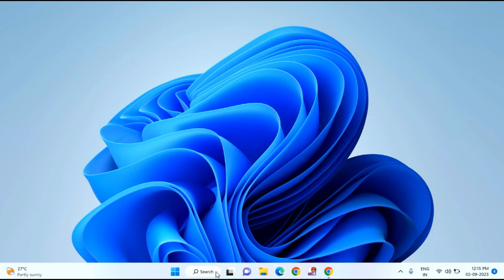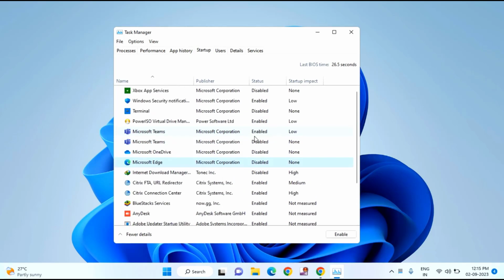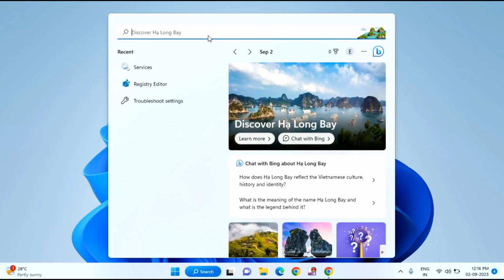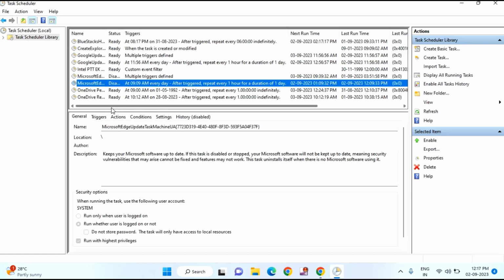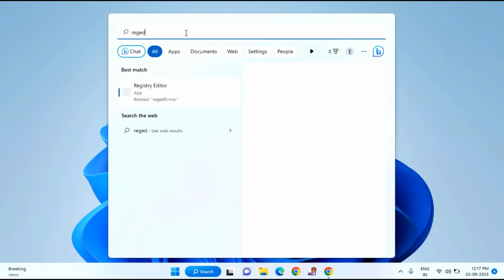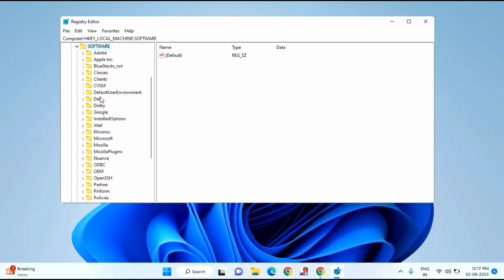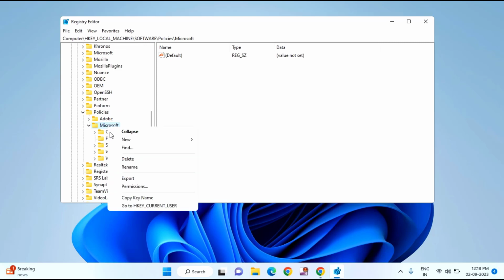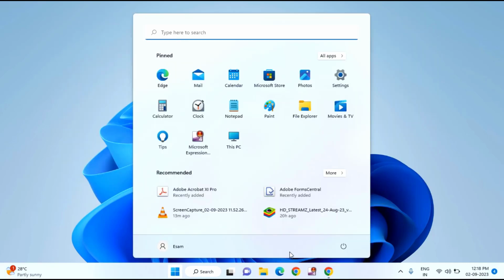How to Fix Microsoft Edge Browser Keeps Appearing on Windows 11